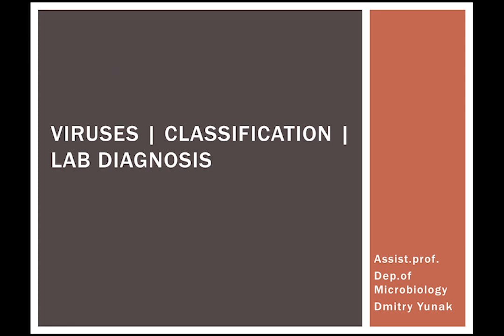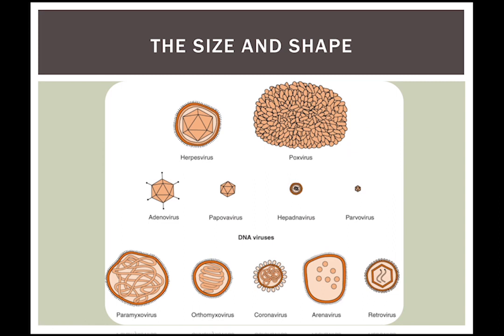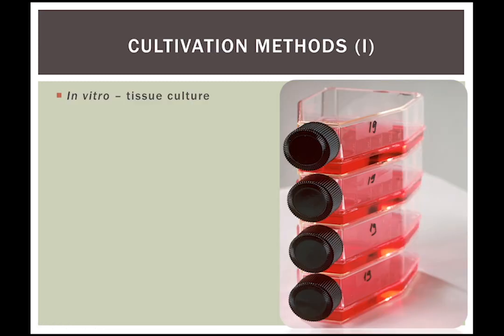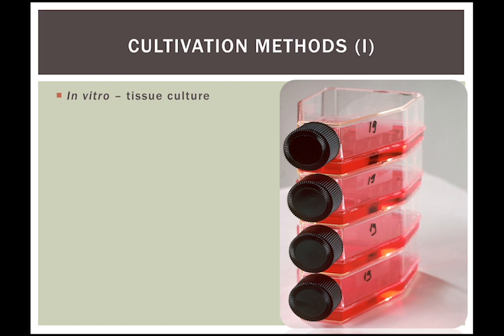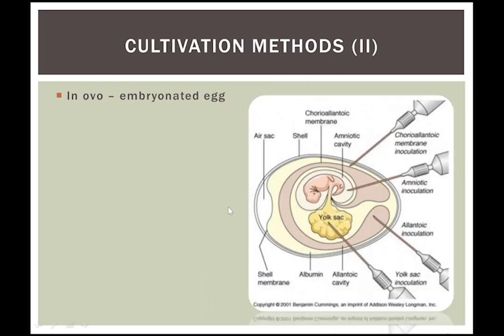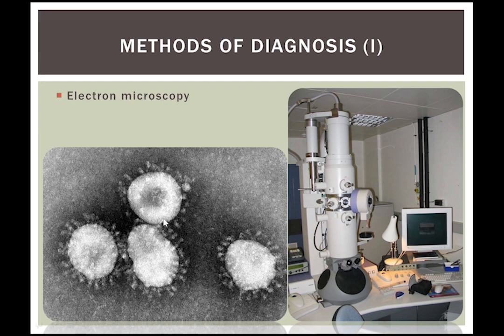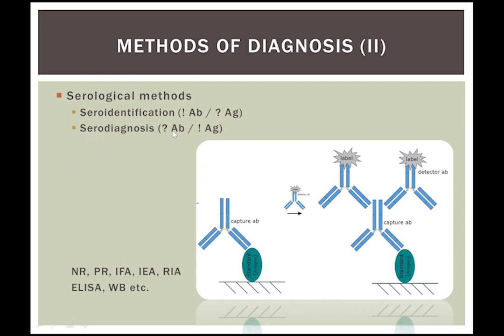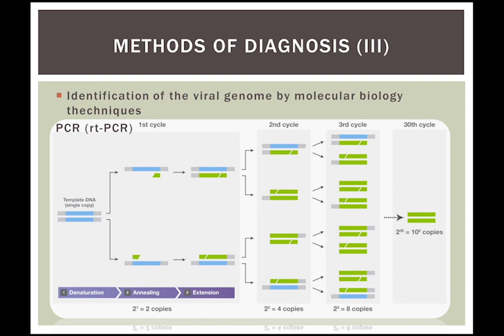Viruses | Taxonomy | Diagnosis